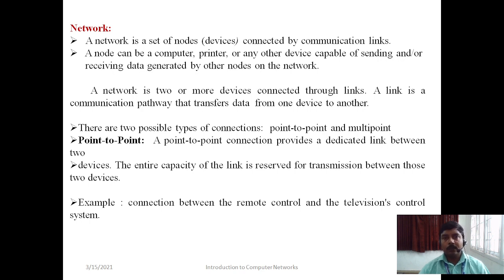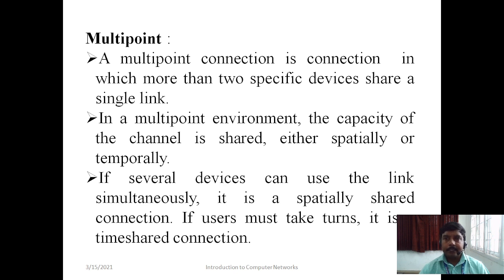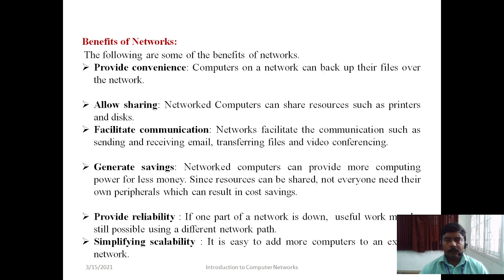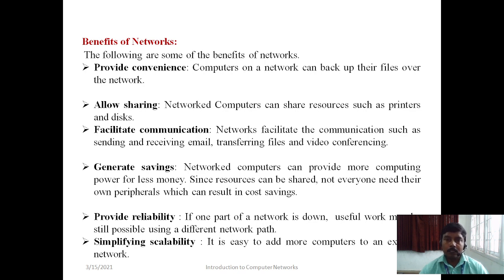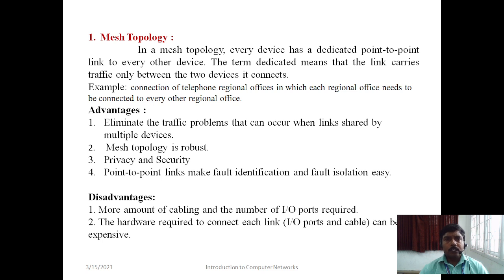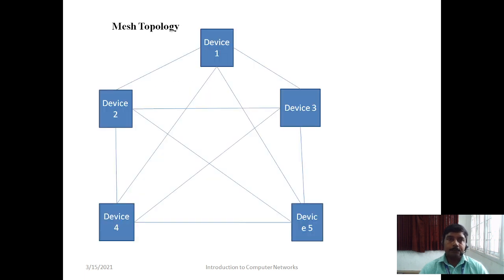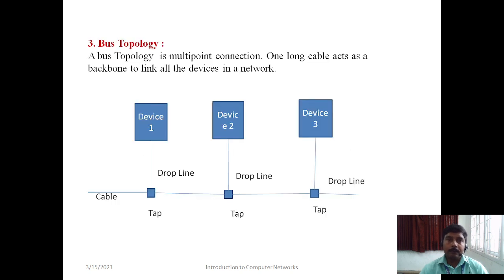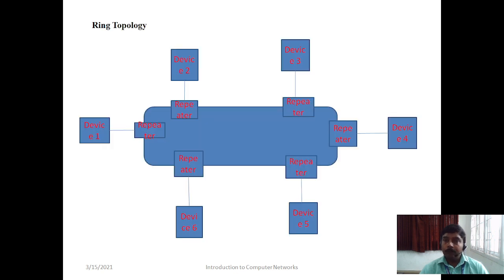CSE - Introduction to Networks